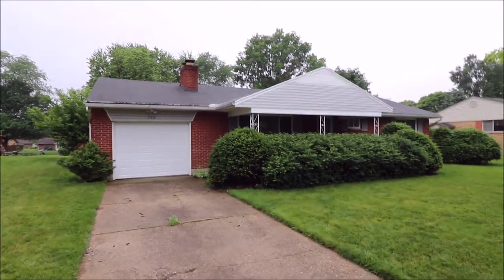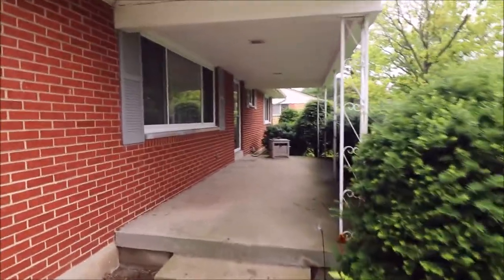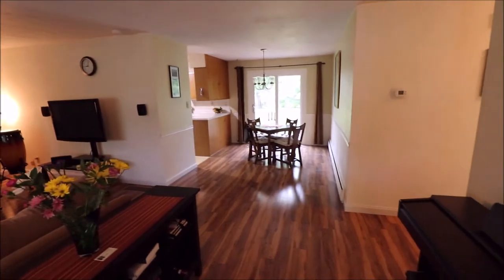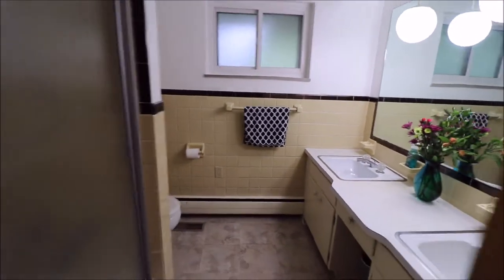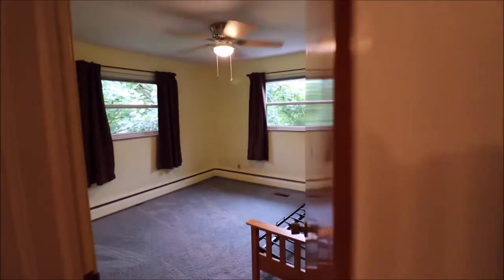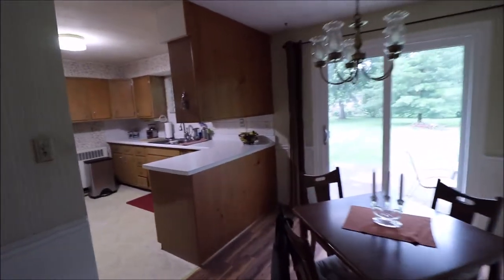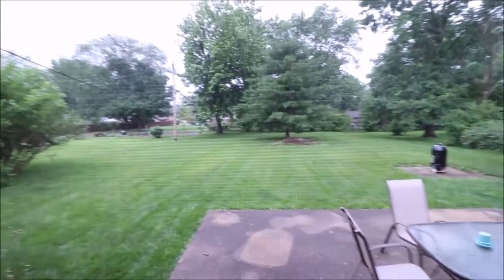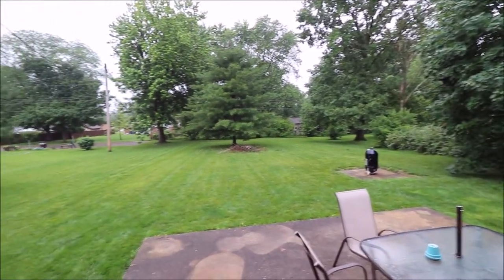SOLD! 792 Princewood Avenue Washington Township Ohio 45429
3 Bedrooms, 1 1/2 Baths, 1 Car Attached Garage - $149,900

Location, location, location! Looking to be in the Centerville school district, but close to all that Kettering has to offer, and still benefit from Washington Township income taxes? Boom, this is the one! Brand new flooring has been installed throughout the main living area, but true to the build, hardwood floors run the entirety of the first floor. The huge living room flows effortlessly into the dining room and talk about a kitchen! Tons of space with a peninsula perfect for additional seating. 3 generous bedrooms and bathroom featuring dual vanity sinks. An extra deep garage is perfect for parking and offers plenty of space for storage or a workshop. All of this, and we haven't even talked about the basement that is perfect for storage, a workout room, or finished for more living area! Don't miss this amazing opportunity!

Welcome to Washington Township, Ohio
Welcome to Centerville School District